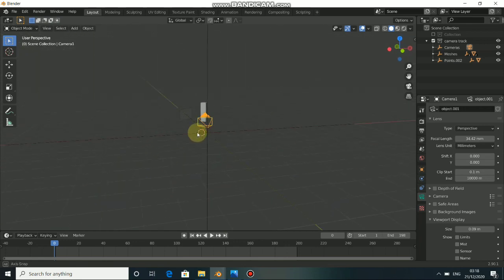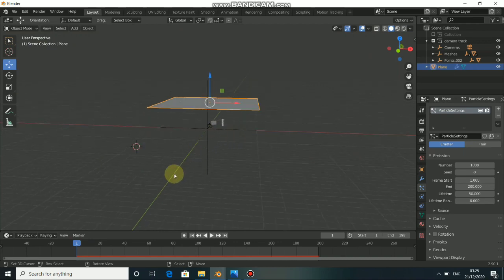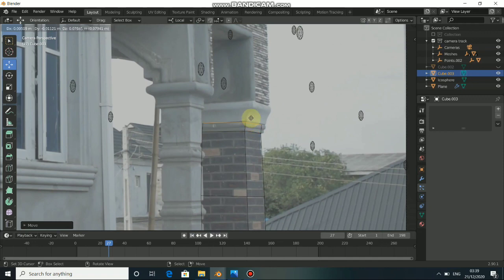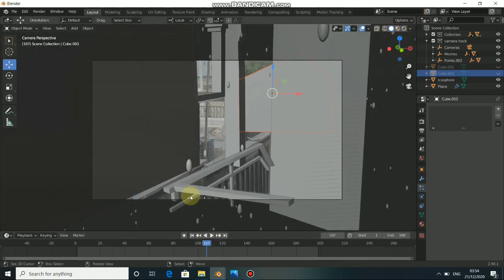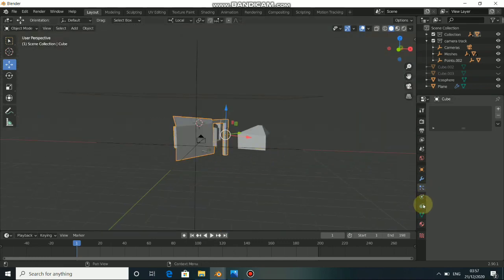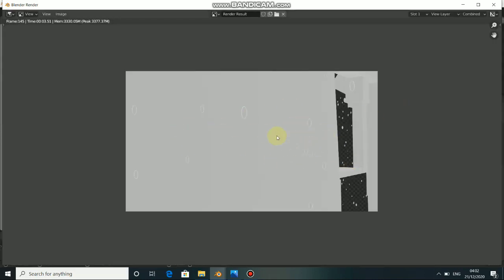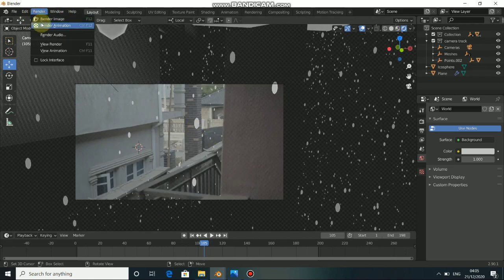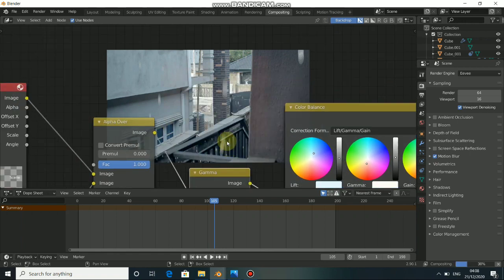Vfx Tutorial / Blender 2.90 / 2.80 Snow effect full course understanding-vfx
Full vfx blender tutorial : In this course you will learn how to properly setup your particle simulation for snow, also do geometry mask and composition for final render.